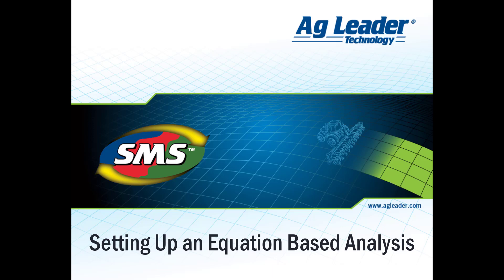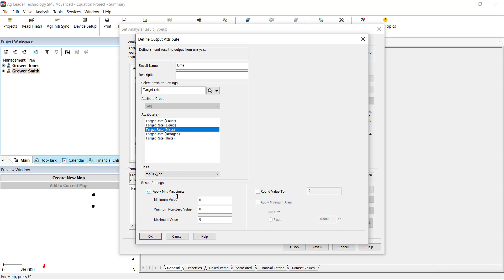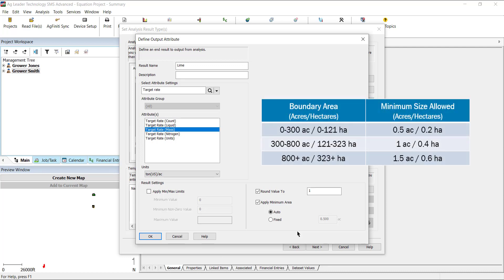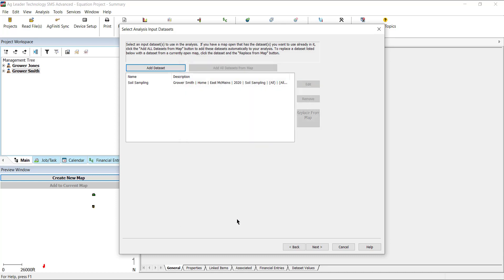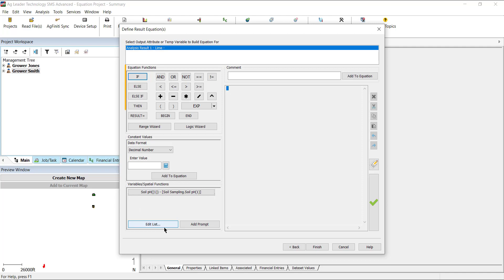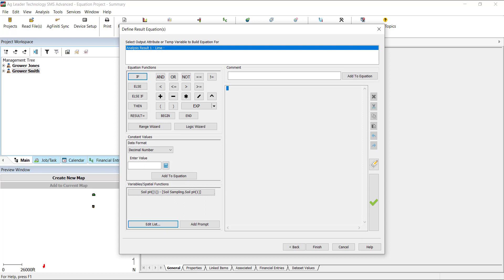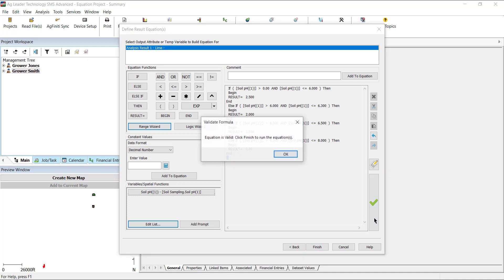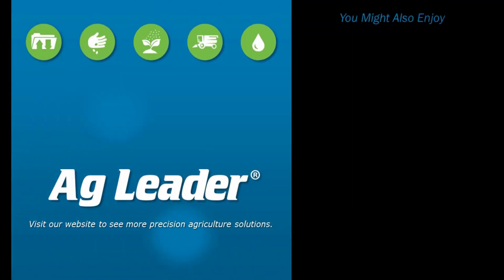Setting Up an Equation-Based Analysis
Learn how to set up an equation-based analysis in SMS™ Advanced.